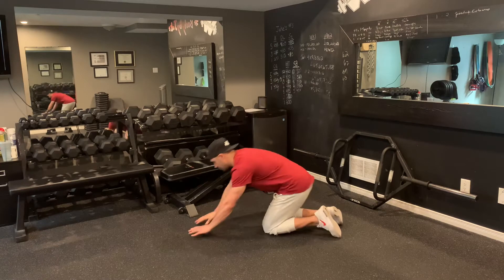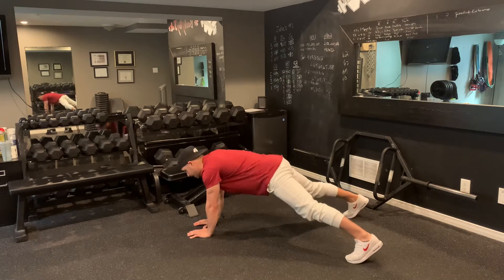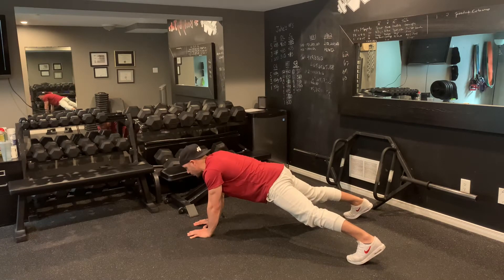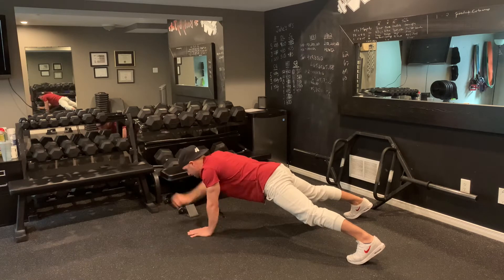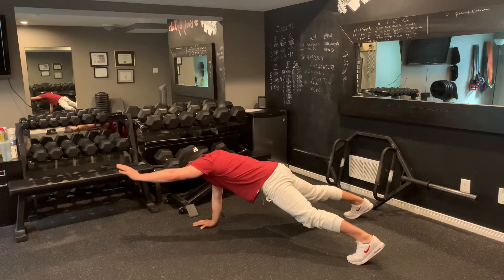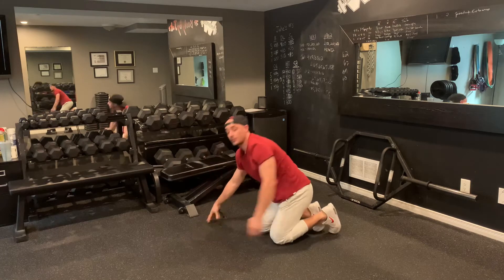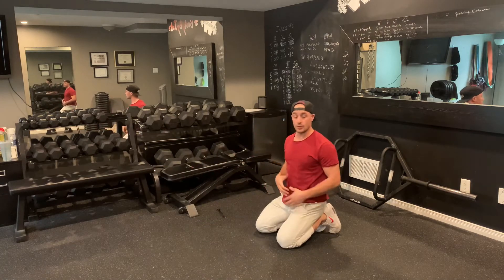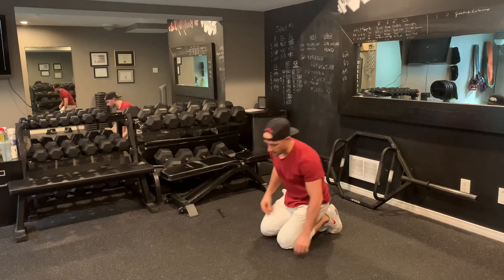Tabata- Shoulder Taps + Bicycles